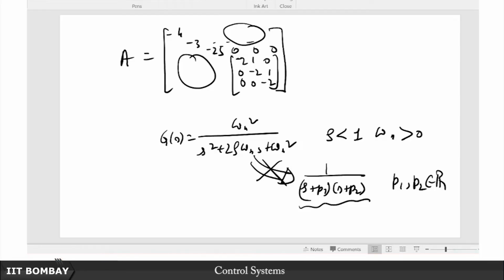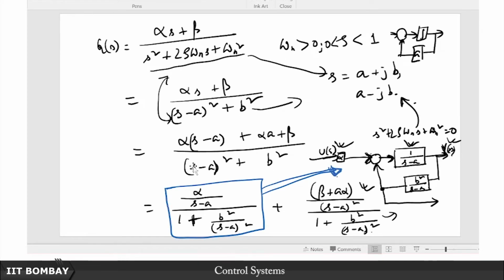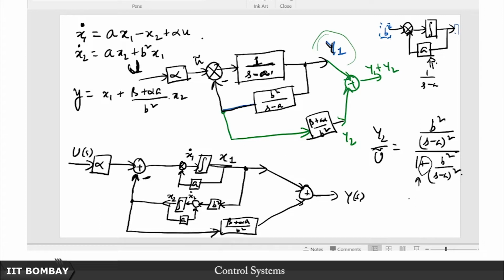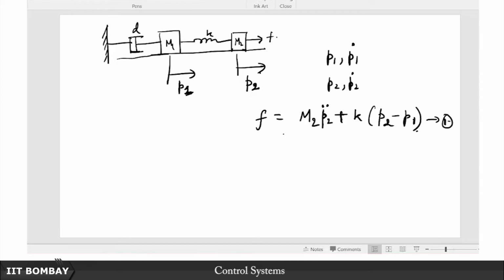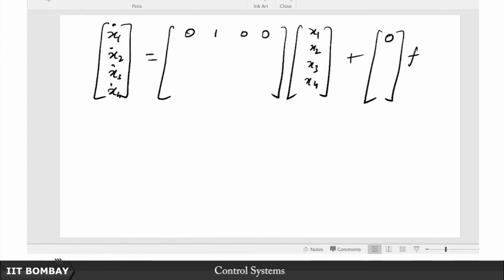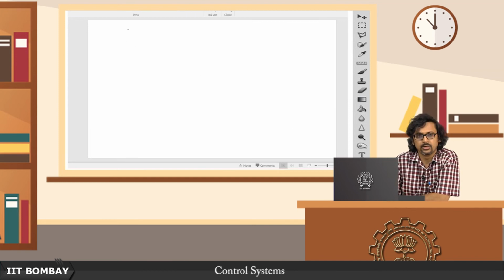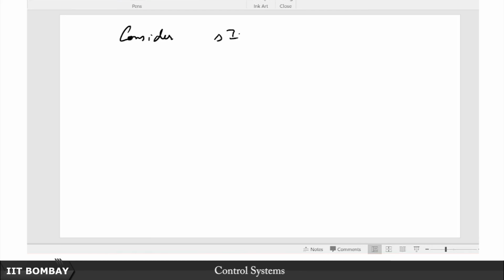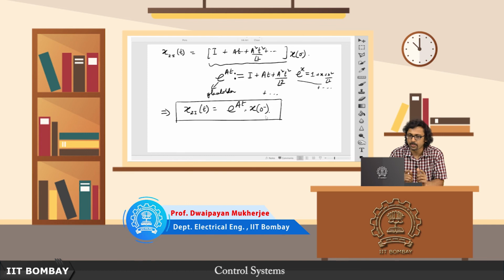Solution of State Space Equation-1#swayamprabha